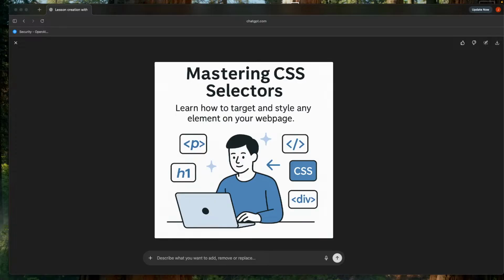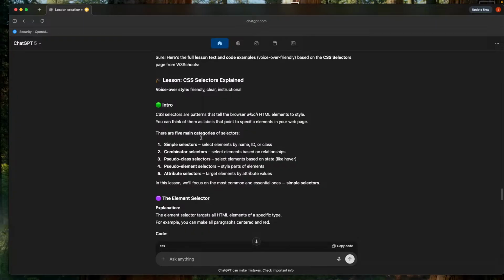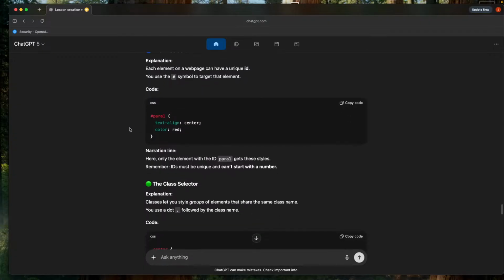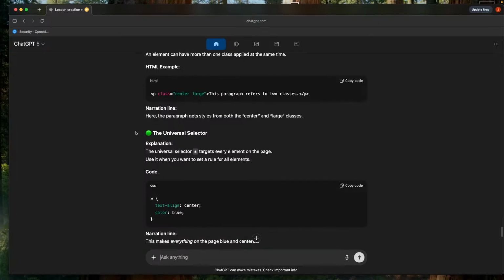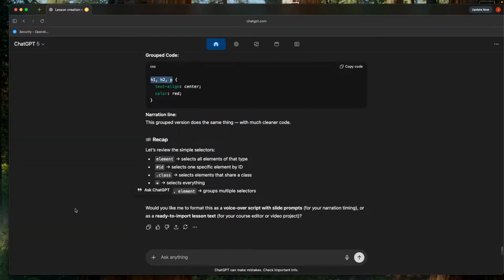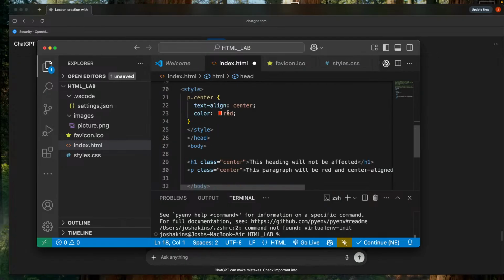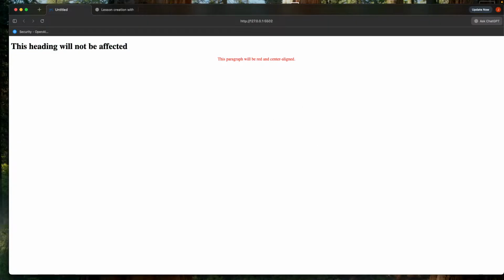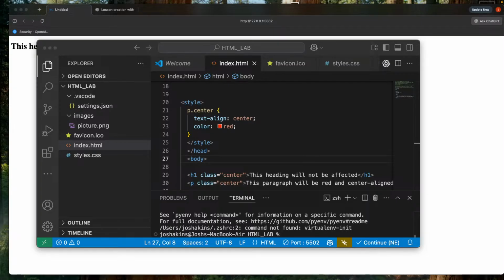CSS Selectors (CSS Tutorial 3)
In this video we are going over CSS selectors